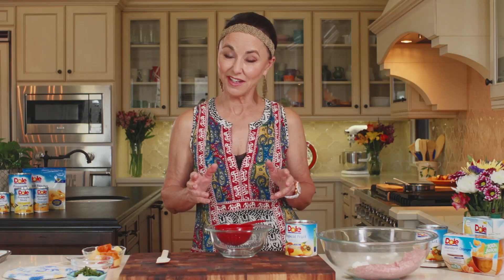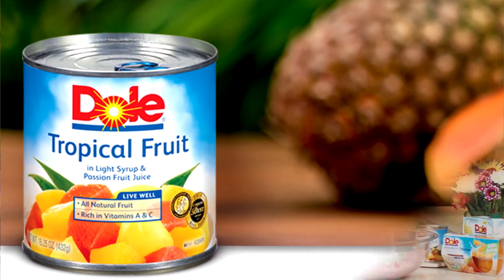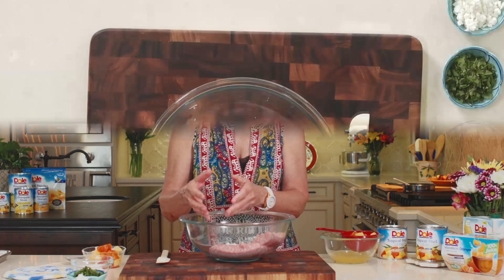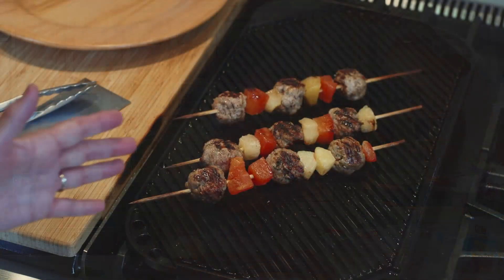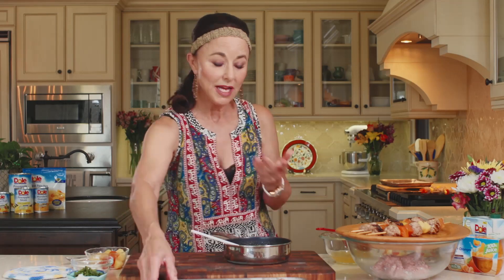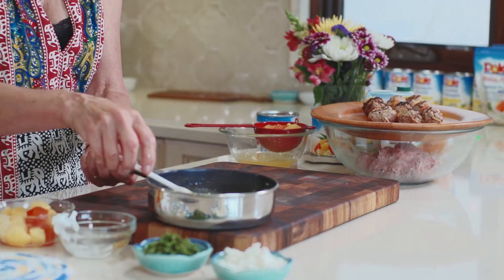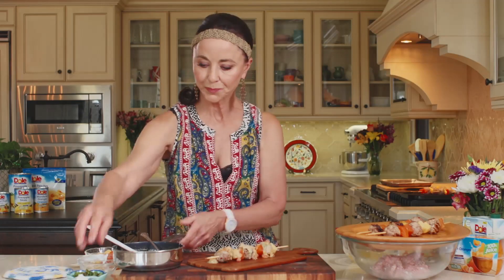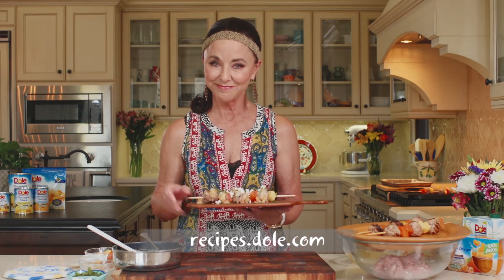DOLE - Harissa Veal Meatball Fruit Kabobs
Winning Recipe for the 2013 Dole California Cook-Off made with Dole Tropical Fruit.

Ingredients:
1 can (15.25 oz.) DOLE® Tropical Fruit, juice reserved and divided
1 lb. ground veal
2 teaspoons Harissa Seasoning
1/4 cup plain Greek yogurt, divided
1/4 cup Italian-seasoned bread crumbs
1-1/4 teaspoons salt, divided
2 teaspoons ground black pepper, divided
1/3 cup orange marmalade
1/4 cup fresh chopped mint, divided
4 oz. goat cheese, crumbled